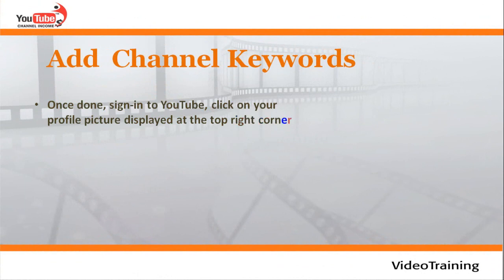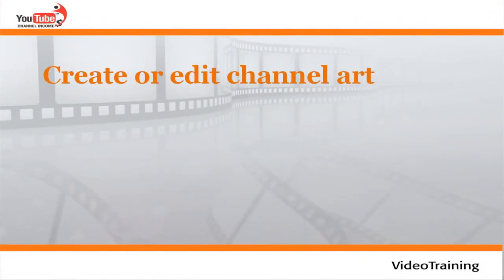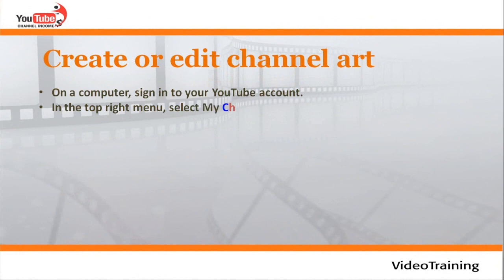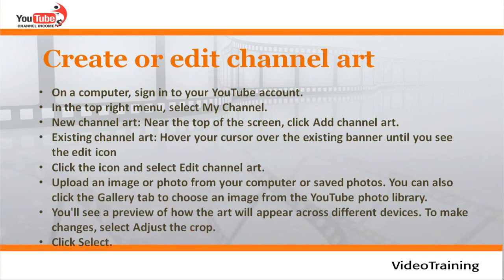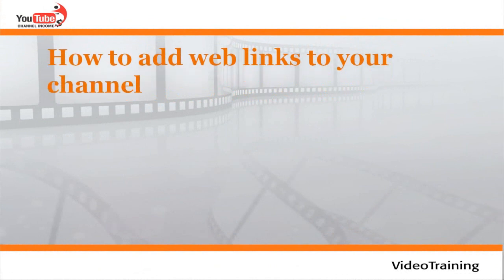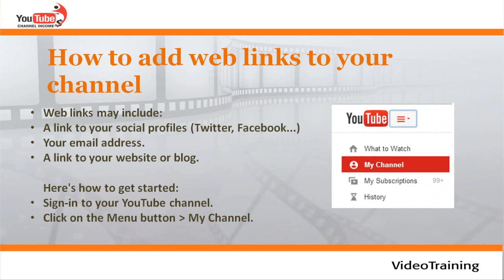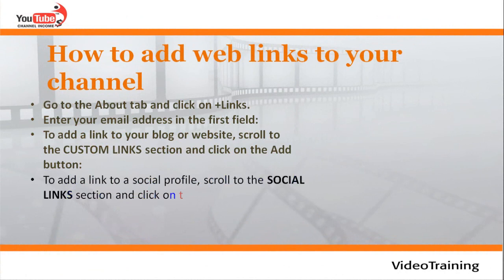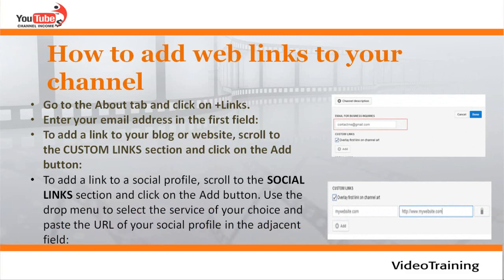Youtube channel income accelerator - Video # 3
The technical guide to setting up Youtube channel, Find step by step how to enable some of the Youtube channel features provided by the company, channel features for youtube creator, monetization, longer videos, link external sites, custom thumbnails, live events, series playlists, manage your channel with creator studio and etc...

To create a video like this try this link for FREE

For additional income and show your talent in the world click this